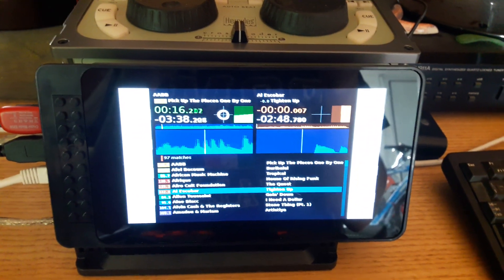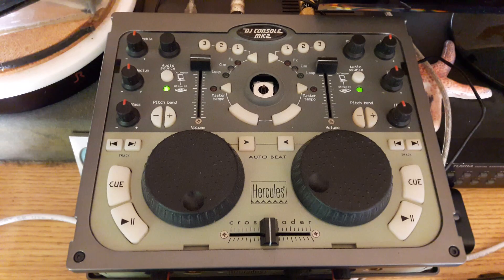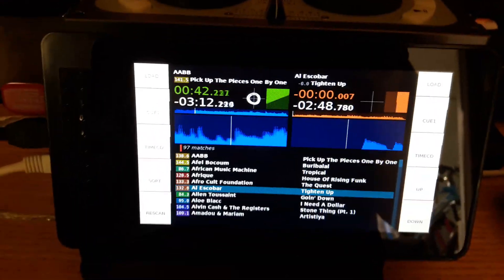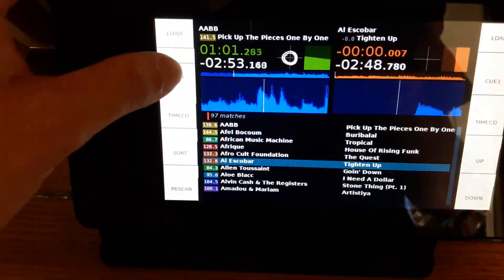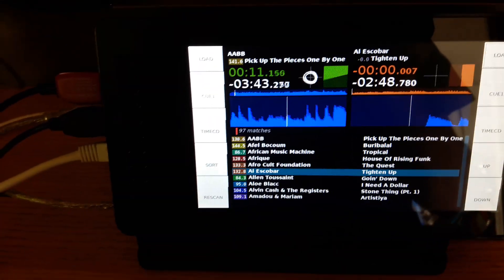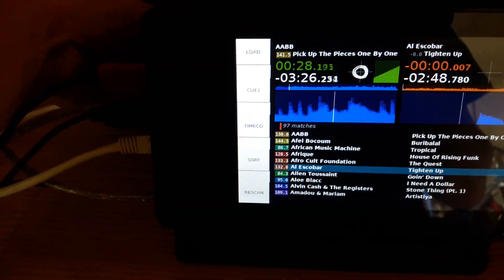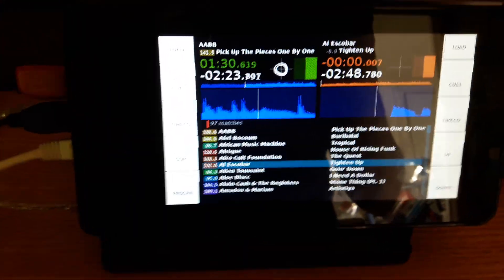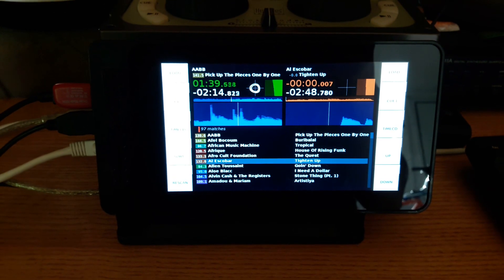Auto detect dual turntables and Novation Dicers on PiDeck!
An update to the PiDeck 0.2 build showing how dual deck configurations now have appropriate touch buttons loaded automatically. Also any Dicers attached are configured for you. Look out for the release coming soon, or head over for the source code!